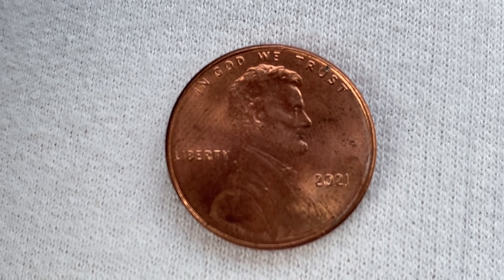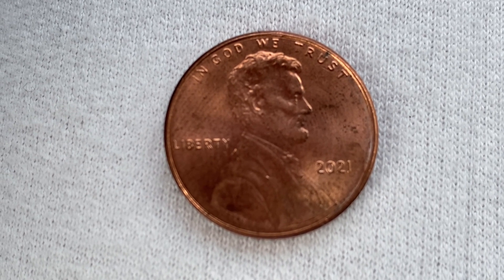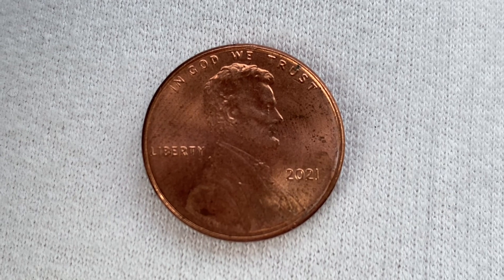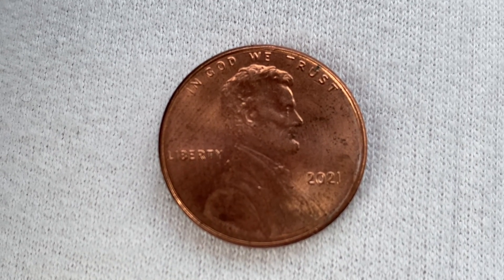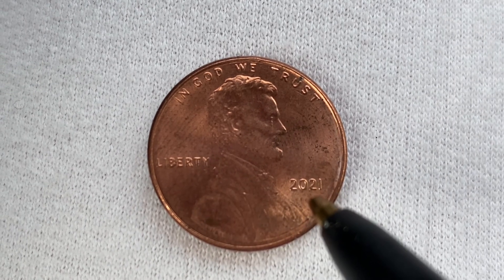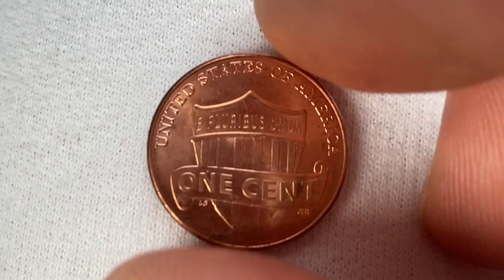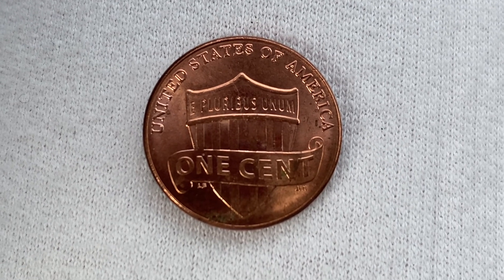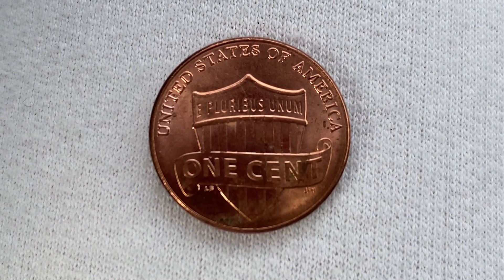2021 LINCOLN SHIELD CENT : 3,925,820,000 MINTED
Hello my friends! Please watch "Thank you SO MUCH for over 2,000,000 views" and if you get a chance, please watch "Thank you SO MUCH for over 3,000,000 views" THANK YOU FOR THE AMAZING SUPPORT MY FRIENDS!